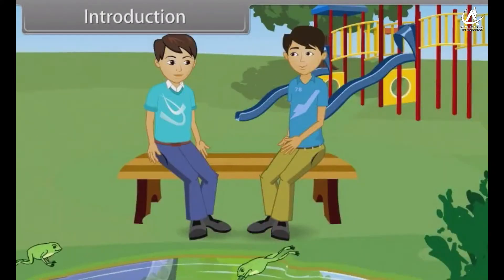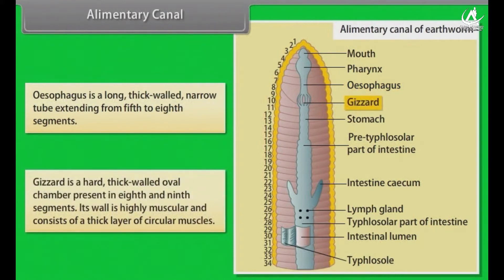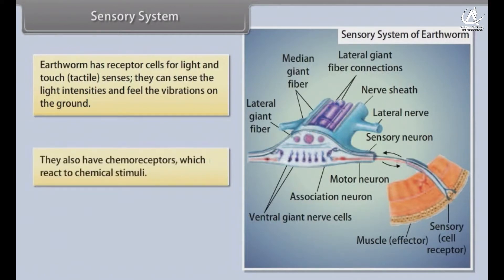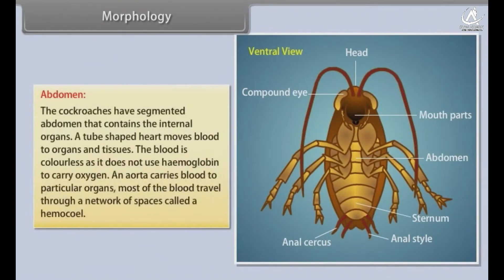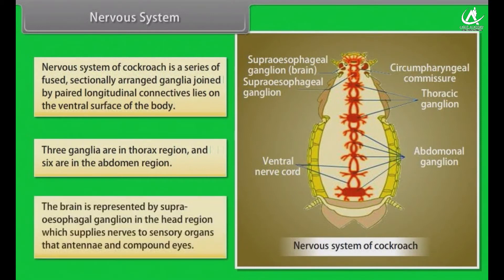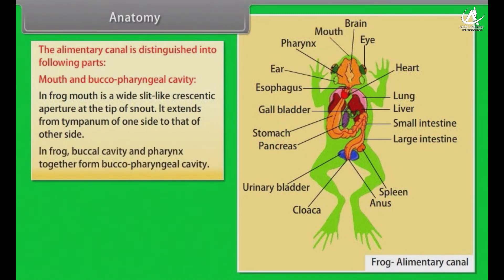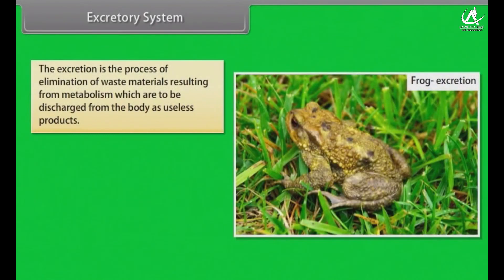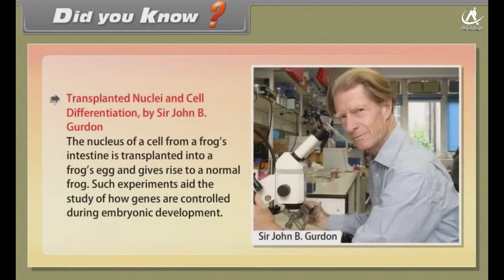Structural Organsiation in Animals II, Class-11, Subject-Biology, In English